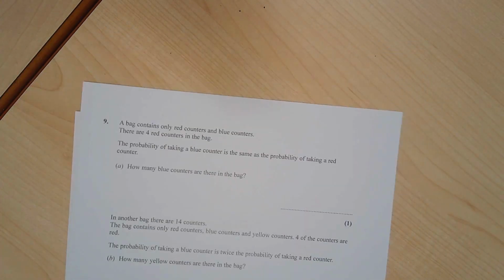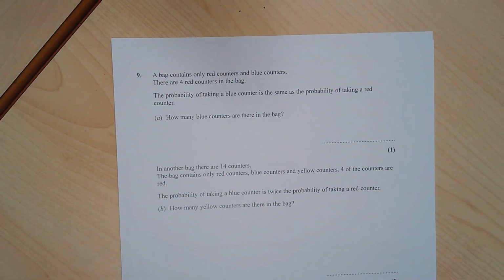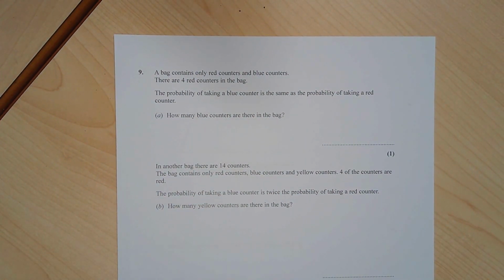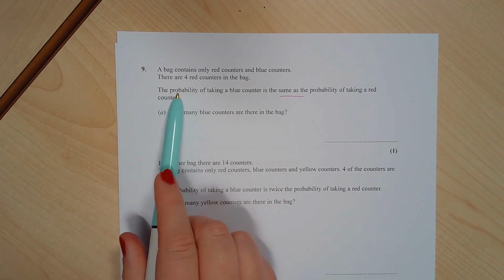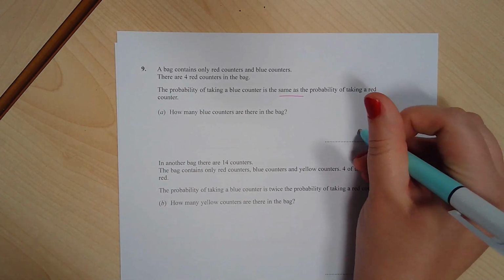Set 3 1F Q8-10